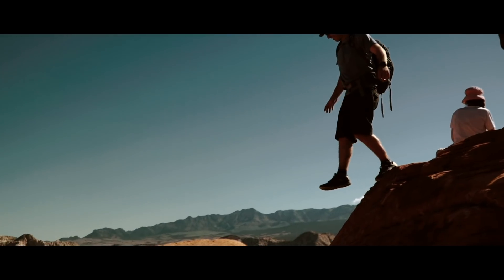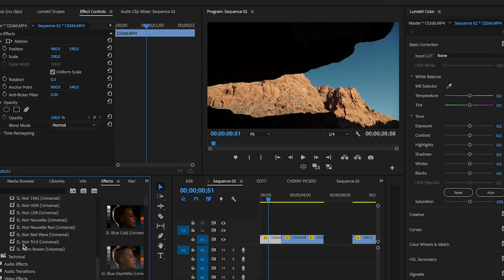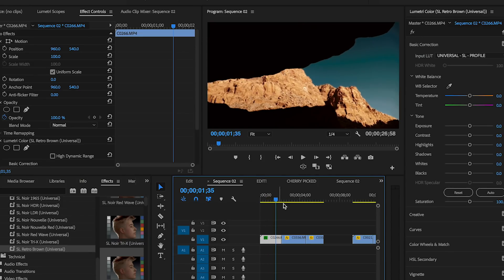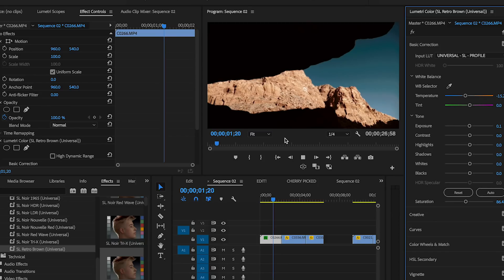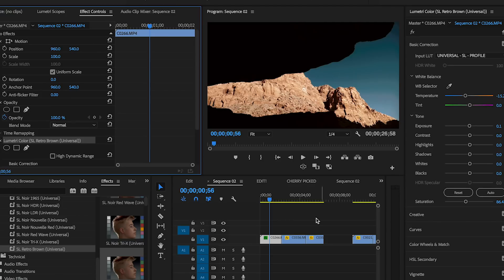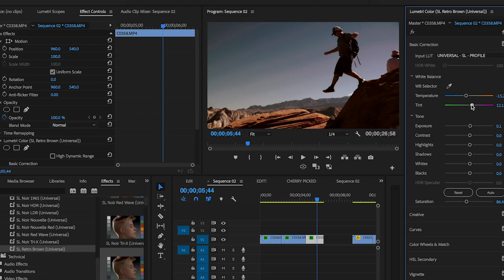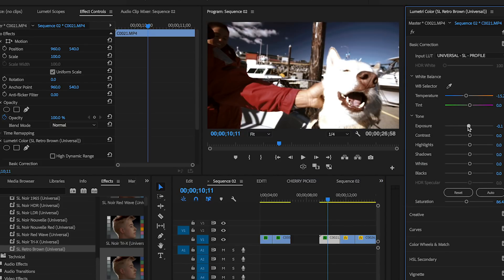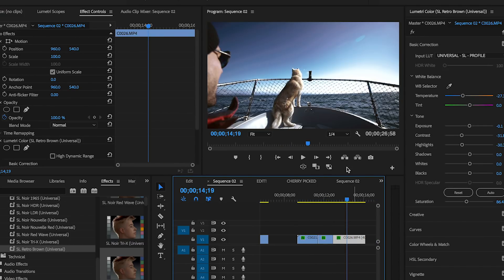EPIC COLOUR GRADE IN 90 SECONDS - PREMIERE PRO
I FIGURED OUT HOW TO GET THE SAM KOLDER LOOK IN PREMIERE. FAST!!!